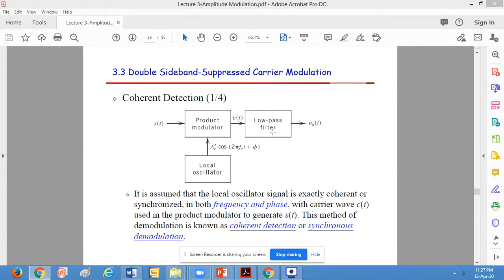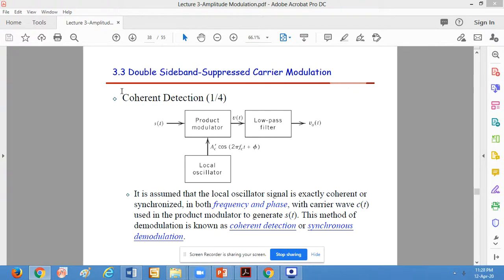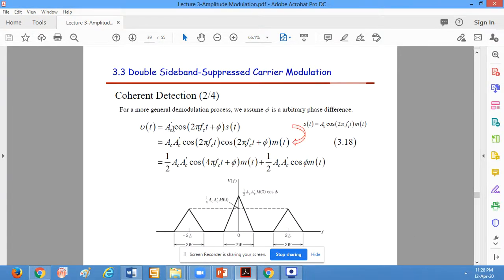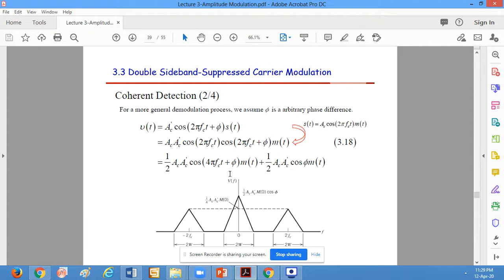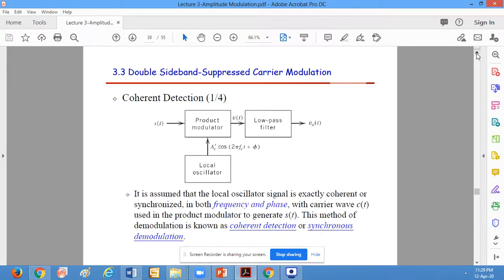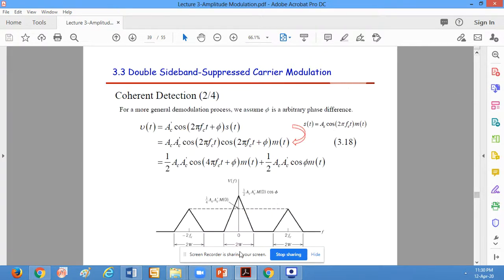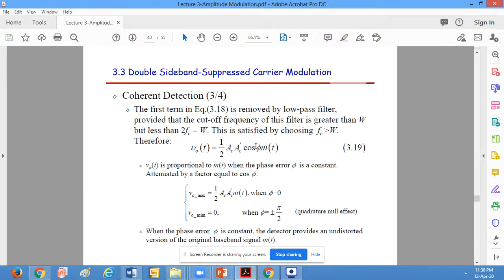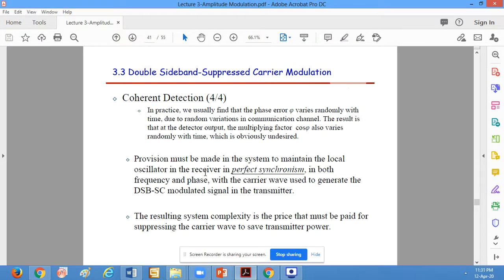Amplitude Modulation Part 9 Coherent Detection for DSBSC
Coherent Detection of AM Double side-band with suppressed carrier